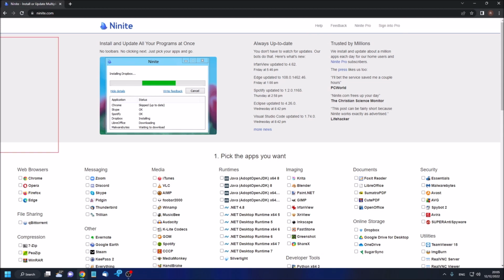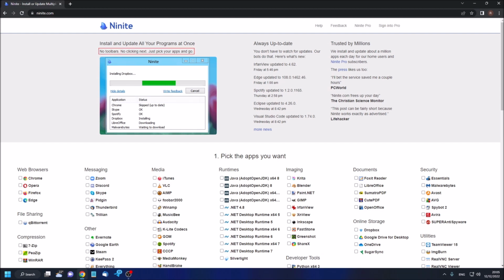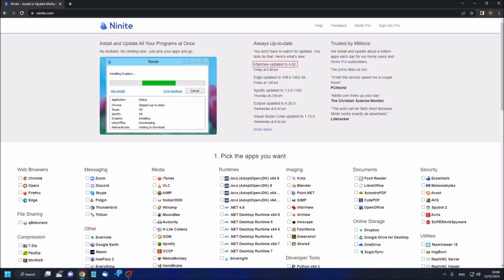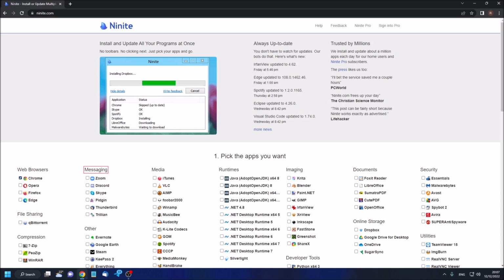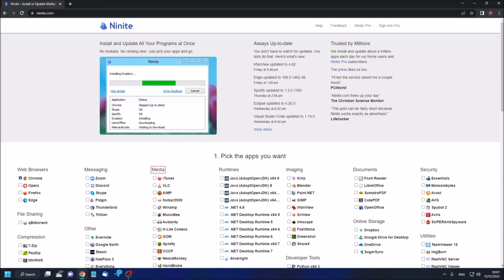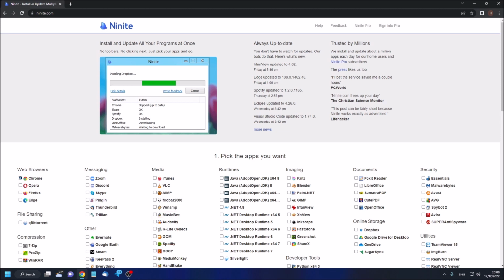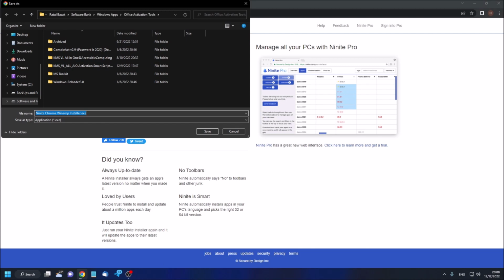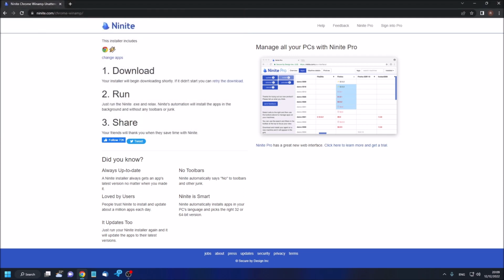💻 How To Download And Install Multiple Software In Just one Click With Screen Readers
About the video:

In this video, I have discussed how to download multiple software and install with just single click with screen readers.
Ninite offers this wonderful features.